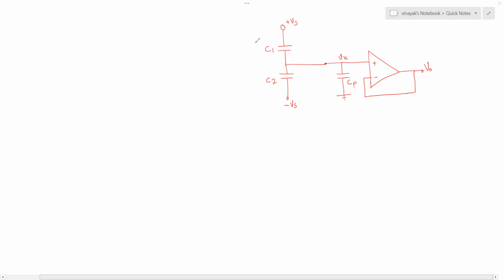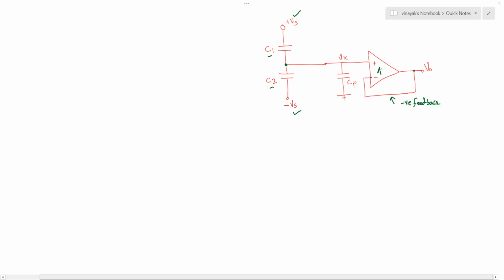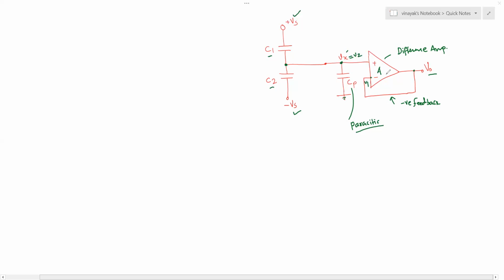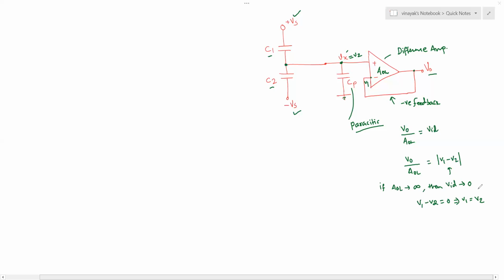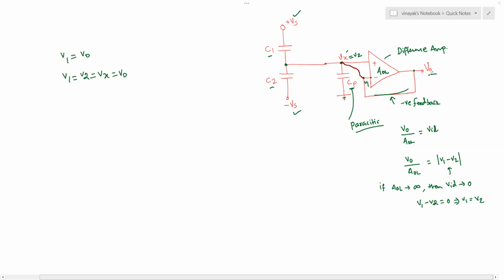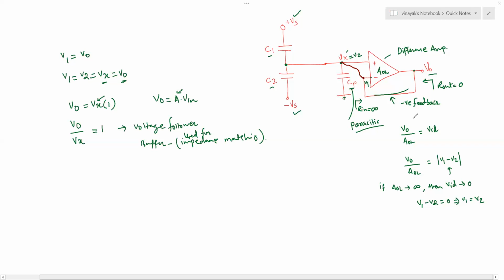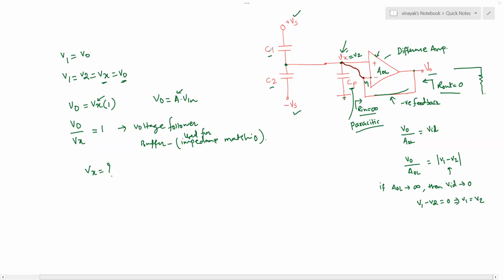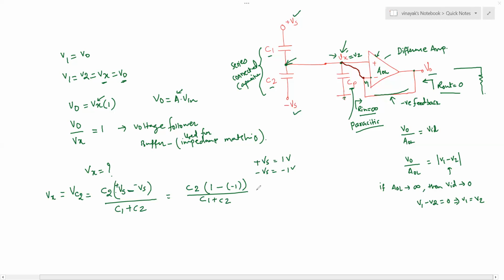Capacitors and Operational Amplifier | Circuit Design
Description:
Welcome to our latest video where we delve into the intriguing world of operational amplifiers (op-amps) and their pivotal role as voltage followers! In this comprehensive tutorial, we explore how op-amps serve as indispensable tools for buffering signals and maintaining precise voltage levels, especially in series capacitor networks. Follow along as we analyze the circuit dynamics, derive the expression of the output voltage, and uncover the magic behind op-amp voltage followers.

In this video, you'll learn:

The fundamentals of op-amp voltage followers
Circuit analysis techniques for series capacitor networks
Step-by-step derivation of the output voltage expression
Practical insights into op-amp applications and signal buffering
Whether you're a seasoned electronics enthusiast or a curious learner diving into circuit analysis, this video equips you with essential knowledge and insights into op-amp voltage followers. Join us on this electrifying journey and elevate your understanding of circuit design and analysis!